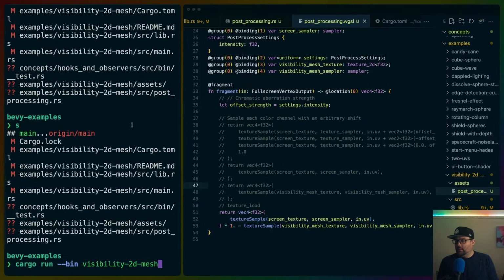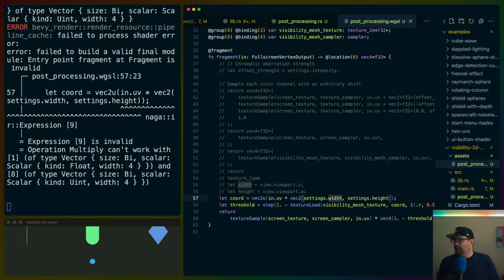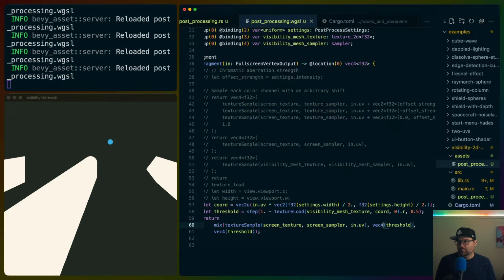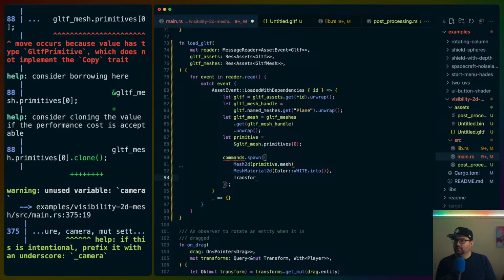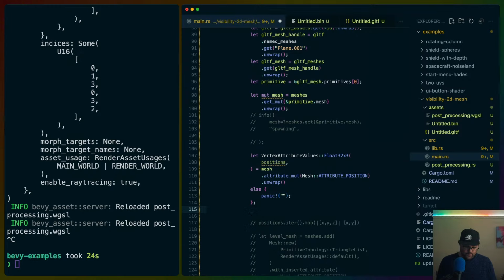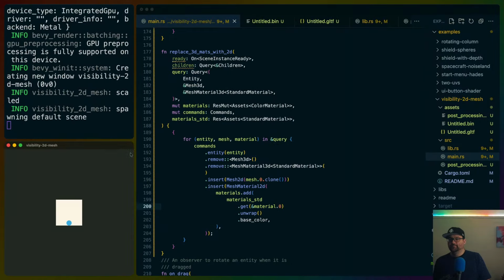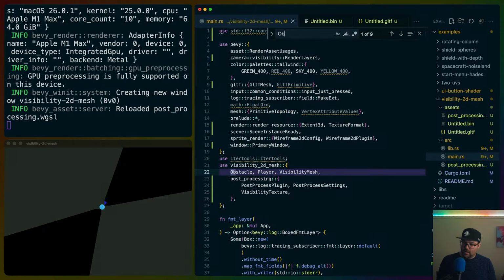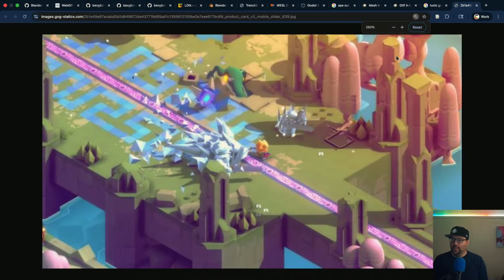Blender-driven 2d visibility mesh in Bevy